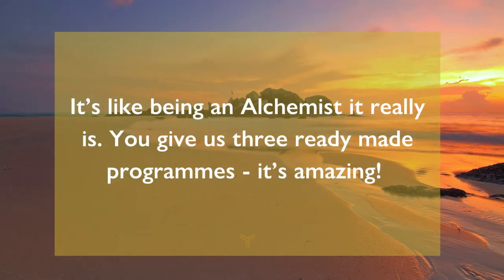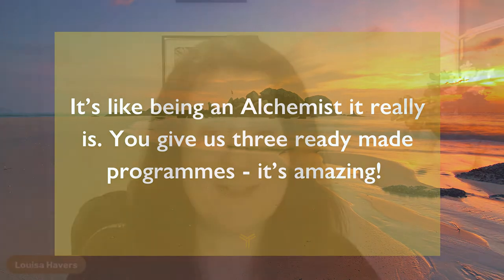The Helix Method - Certification Programme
Louisa helps leaders, entrepreneurs and coaches lift the ceiling in life and business, so that they can live at their fullest self-expression, with self-trust, freedom, and peace of mind.

Louisa is an Intuitive Success & Business Coach, Creator of The Helix Method, an Akashic Record Teacher and Consultant.

We'd love to invite you to join our next Free Magnetising Money Masterclass:

Would love to connect with you on social, pop over and say hi: